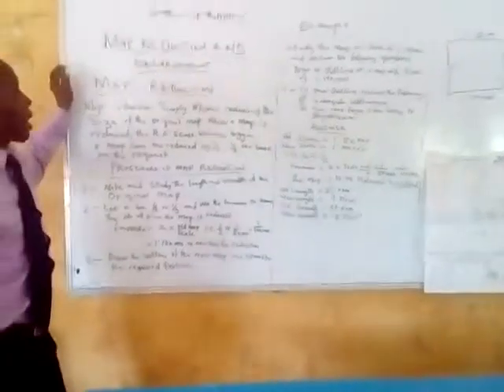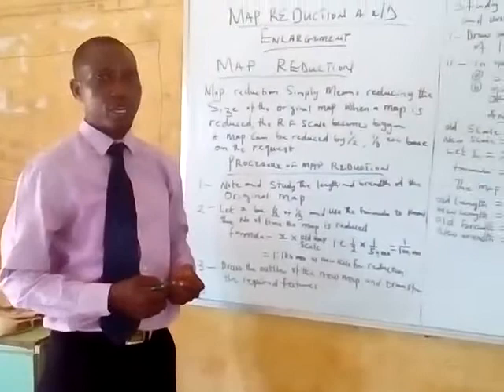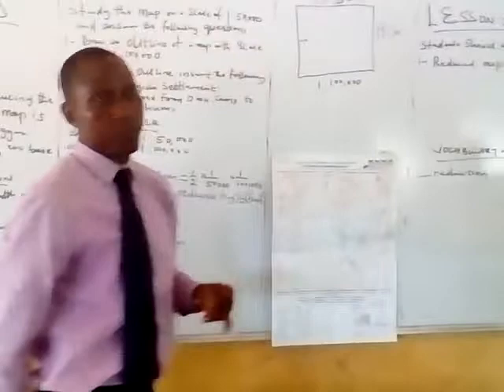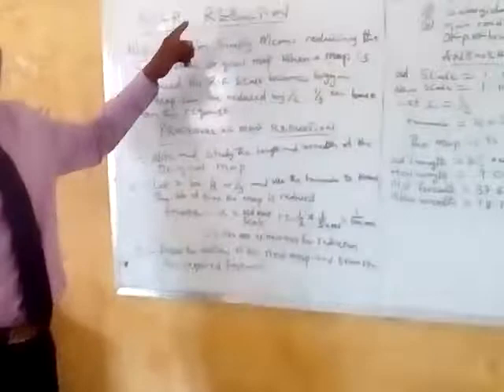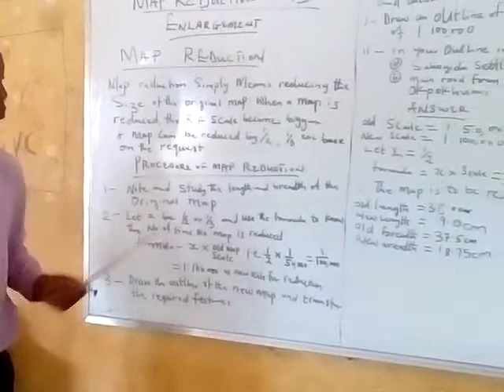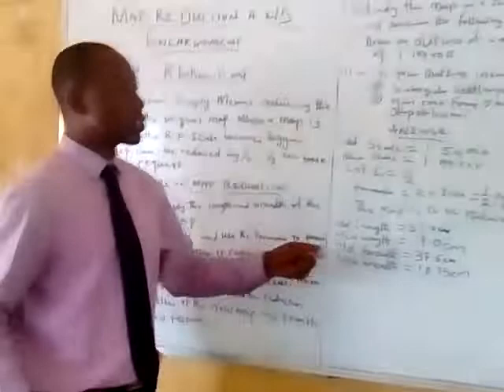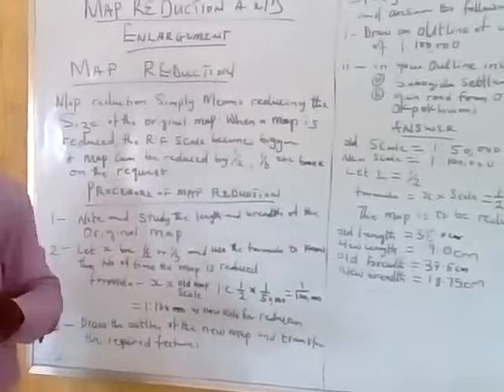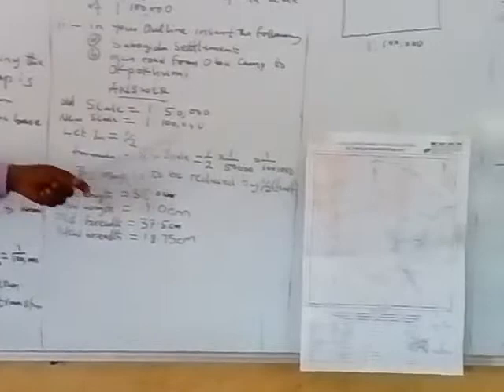MAP REDUCTION AND ENLARGEMENT